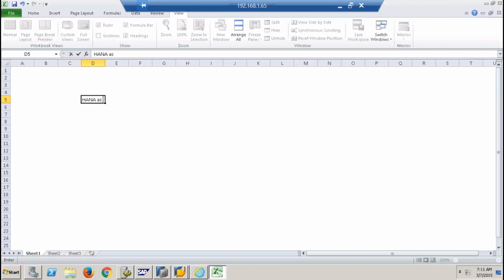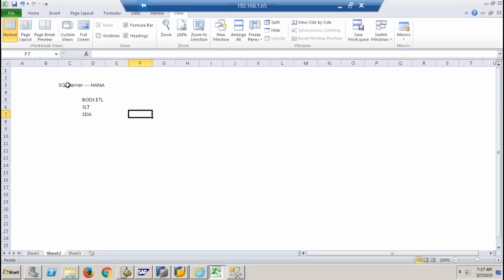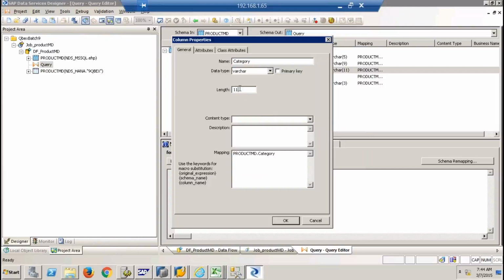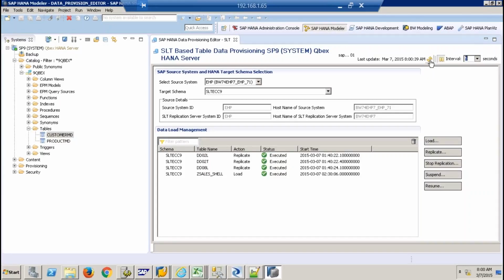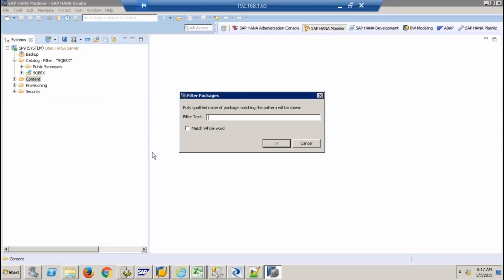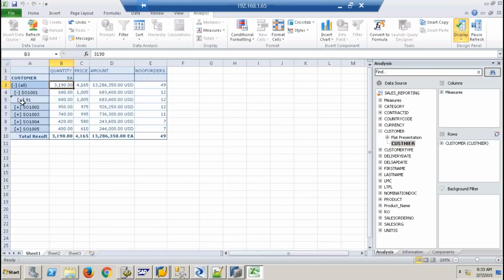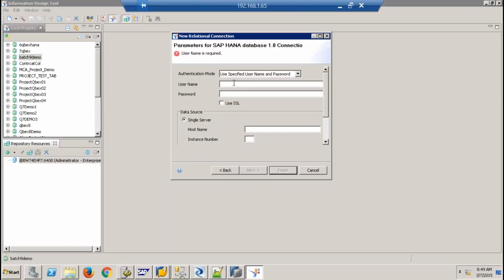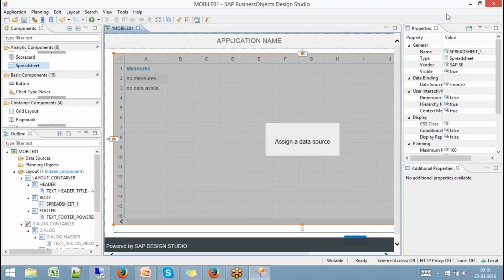SAP HANA STUDIO in telugu and english video 6 - SOURCES